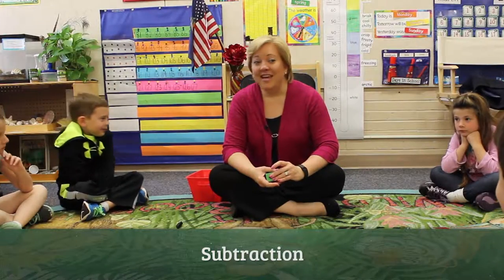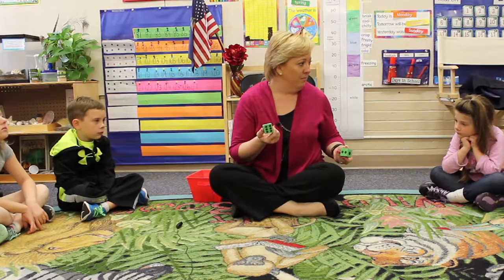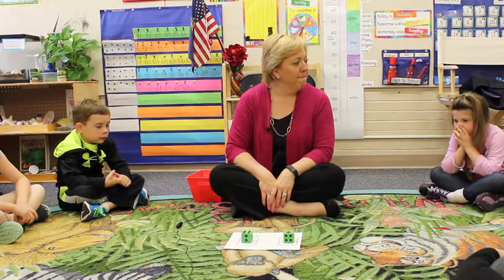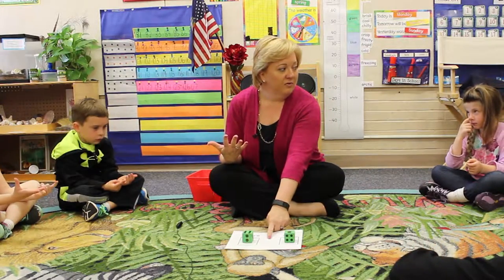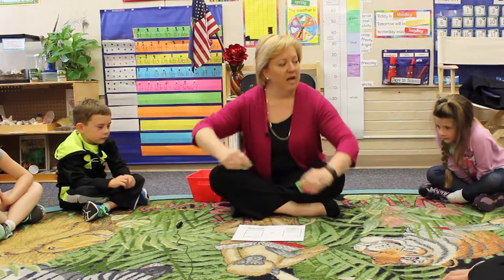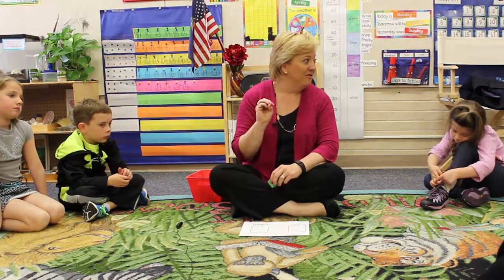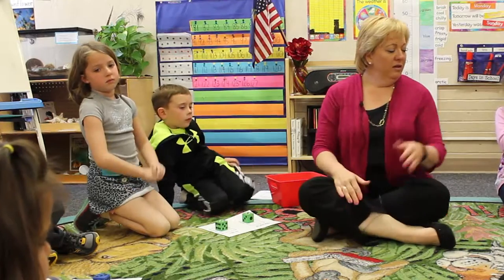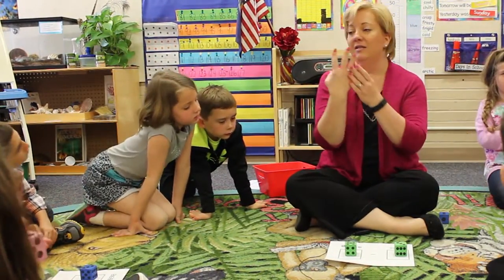Subtracting: Bigger and Smaller Number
Cathy Gray  |  Wichita Collegiate School  |  Wichita, KS

This activity teaches children that in subtracting, you start with the bigger number and take away the smaller number. The students practice rolling dice and putting the numbers in the correct order for a subtraction problem.